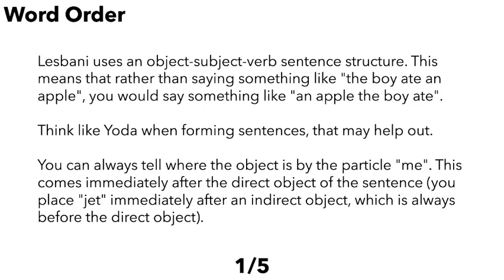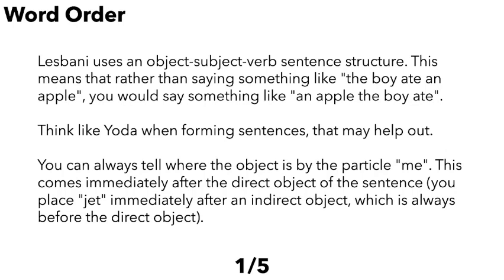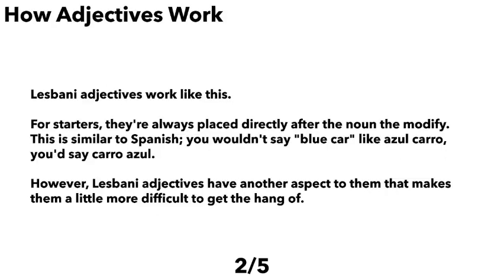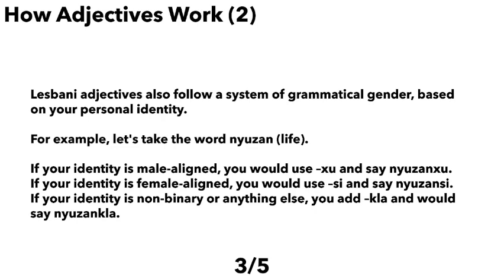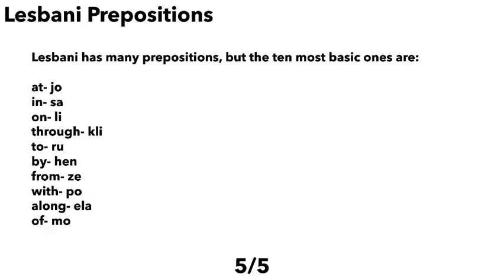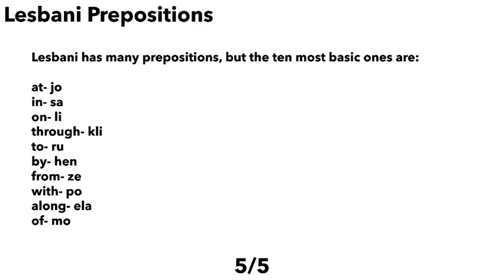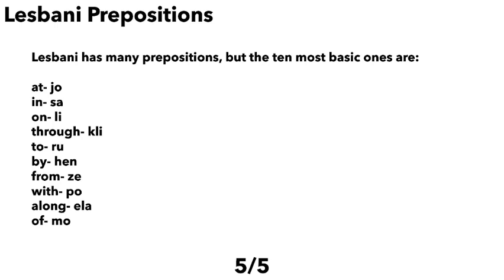Lesbani with Shino - 06: Grammar Basics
You can't have a language without grammar! Sit down with Shino as she brings some rules to the table, brining you one step closer to being able to construct full sentences in Lesbani. Kick back and relax, grab your notebook, and let's get learning!